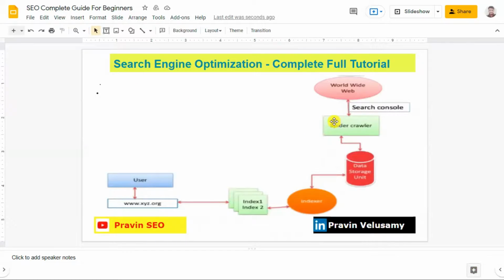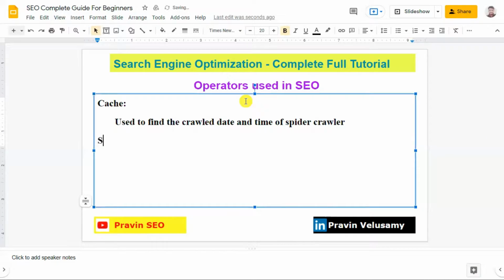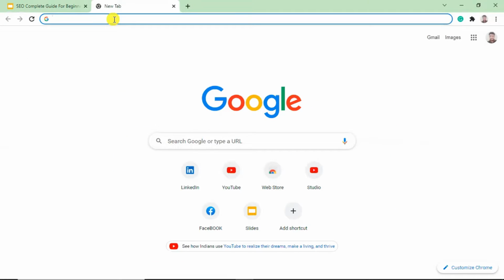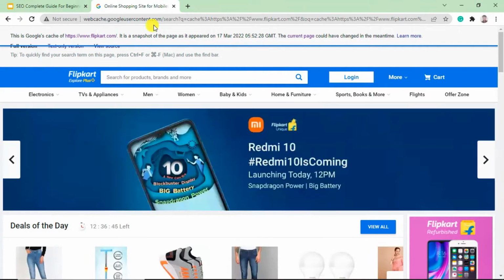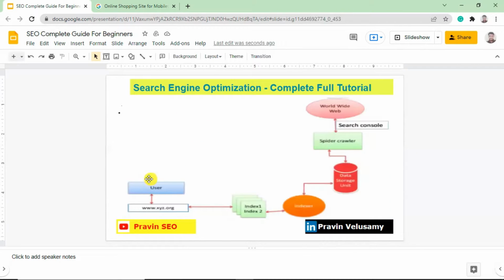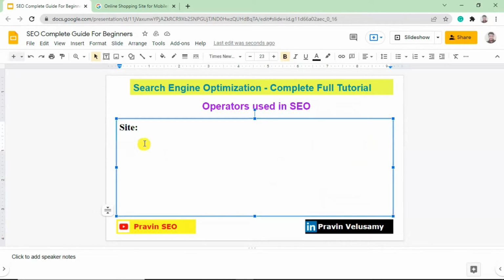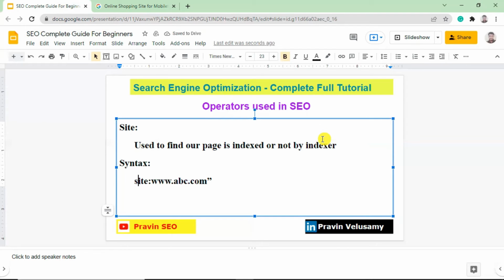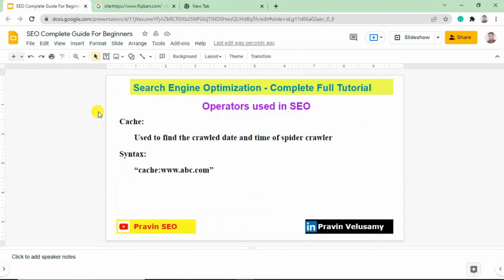Operators in SEO | SEO Complete Course | SEO Full Tutorial | Pravin SEO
Hi Friends in this video I have explained about "Operators in SEO".
Do watch the video till the end to learn a new topic today.